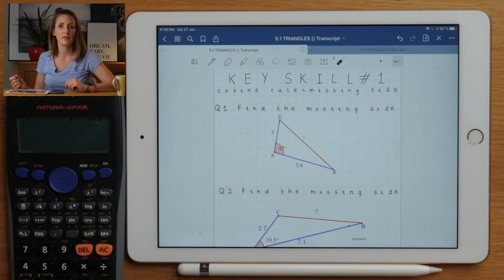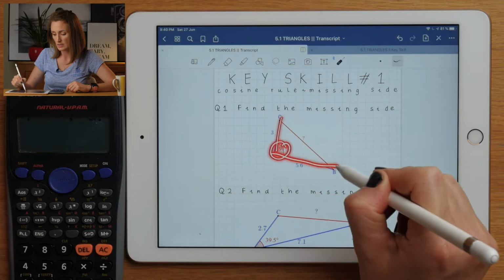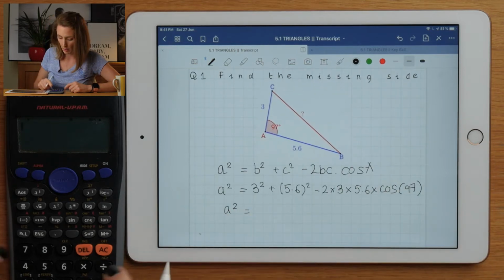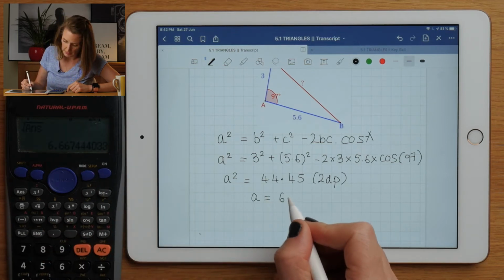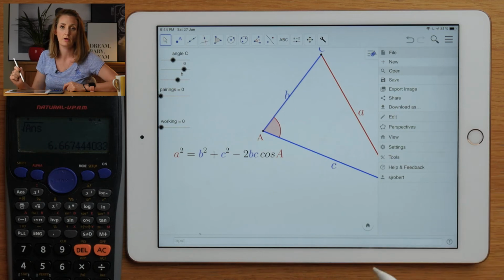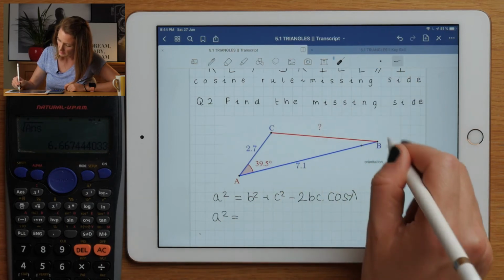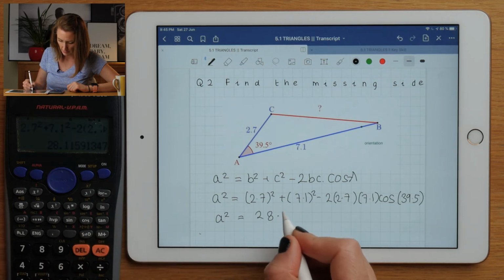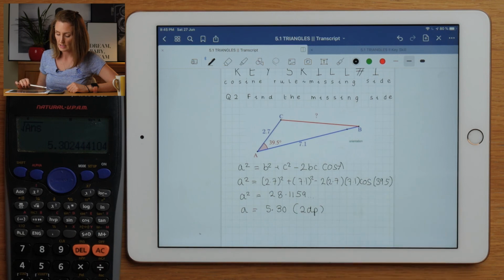Cosine Rule; Simple guide on how to find a missing side (KS#1)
Learn in 5 minutes how to use the cosine rule to find a missing side!

⏰timecodes⏰
0:00 intro
0:19 example 1
2:11 example 2